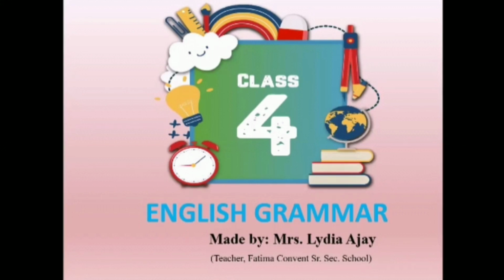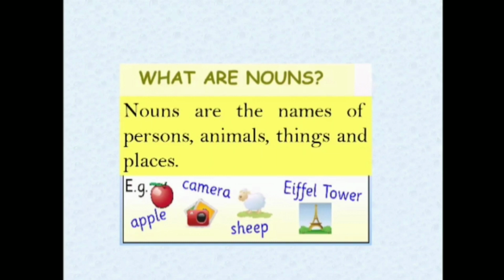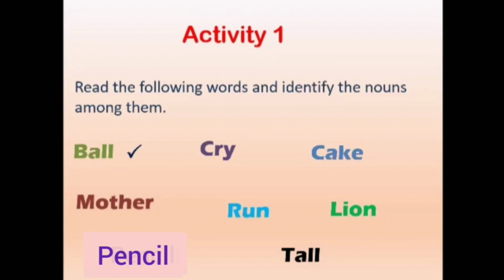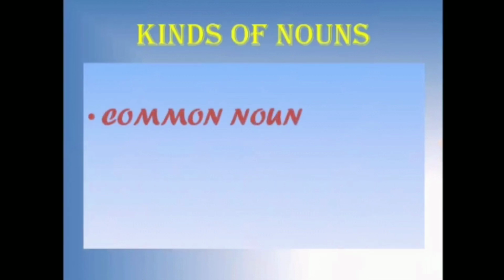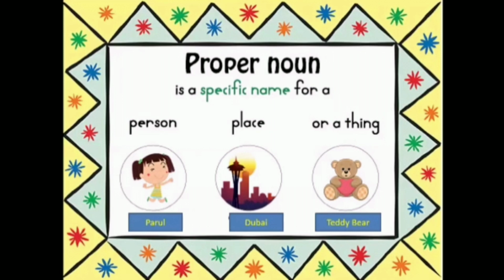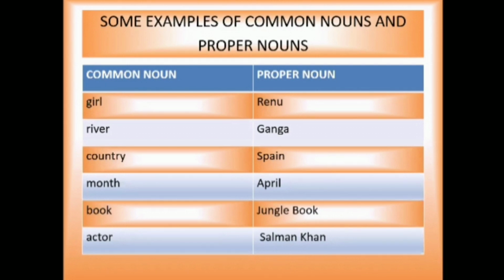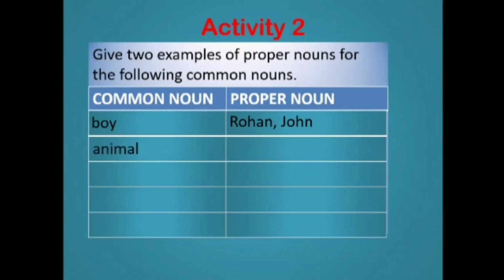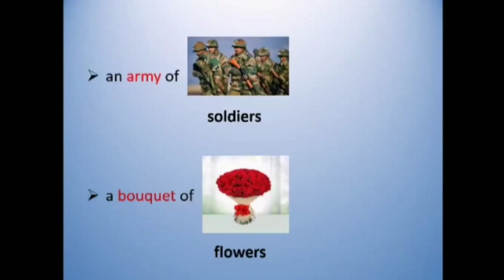Class 4 English Grammar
Made by Mrs.Lydia Ajay
Teacher: Fatima Convent Sr.Sec.School, Ghaziabad.